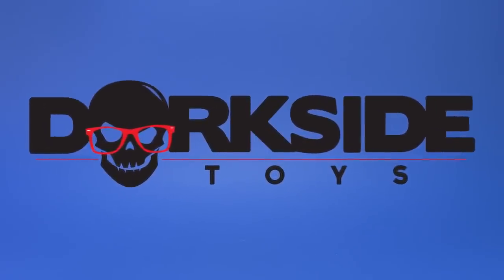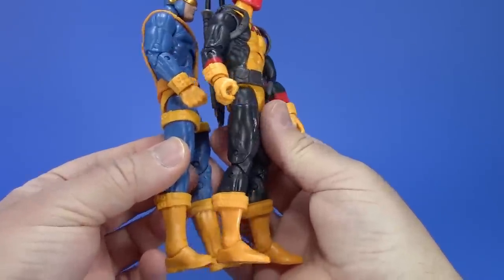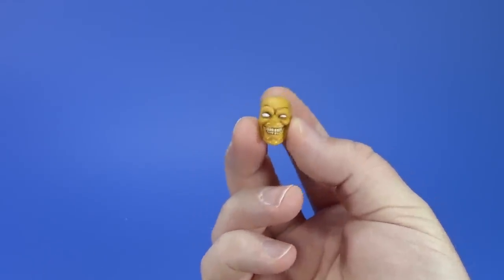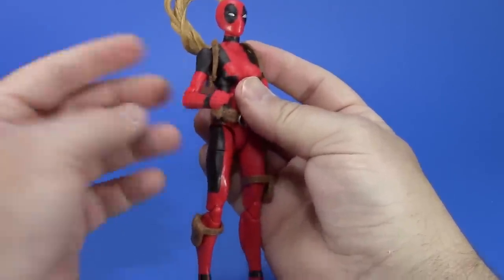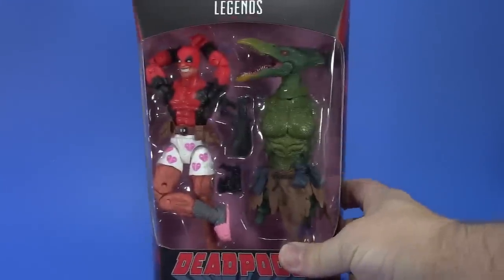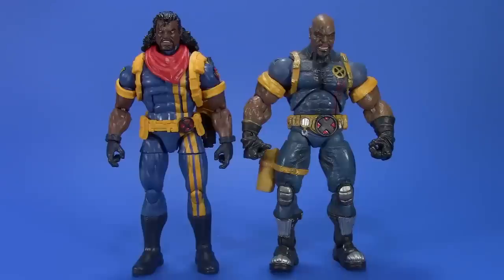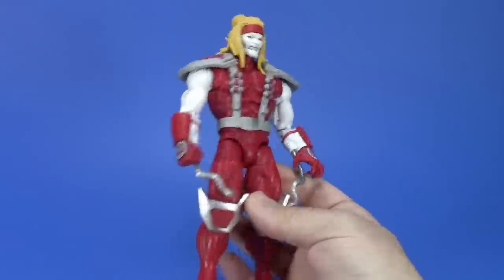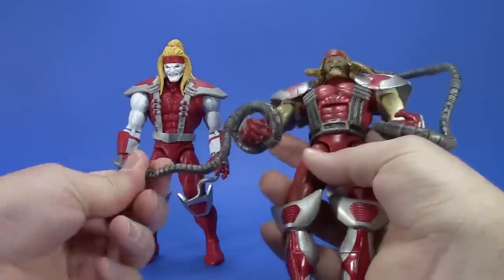Marvel Legends Deadpool Sauron Wave Review Hasbro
Okay, something a little different today. More fast paced and frantic, I cut to the nitty gritty on the whole Hasbro Marvel Legends Deadpool Sauron Wave. I couldn't decide which to review first so to hell with it, all of them it is.

Fwoosh
2741 Fayetteville Rd #8416